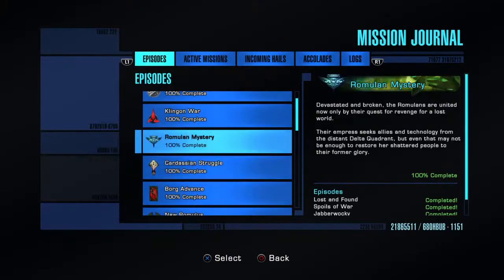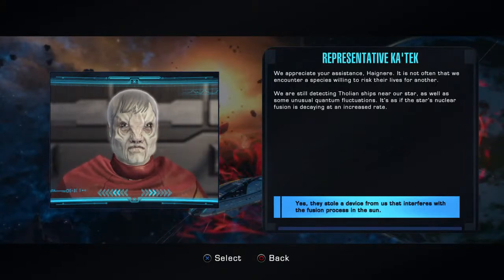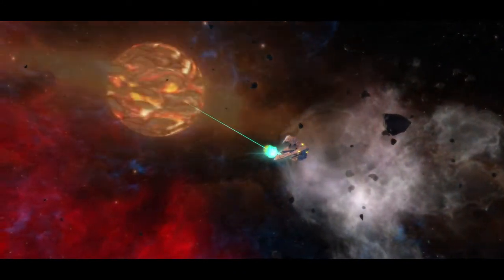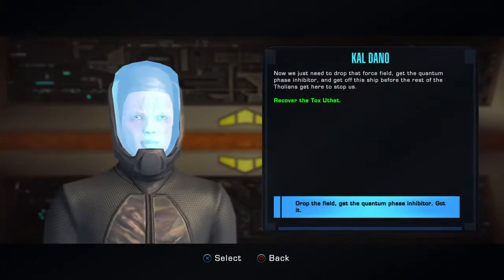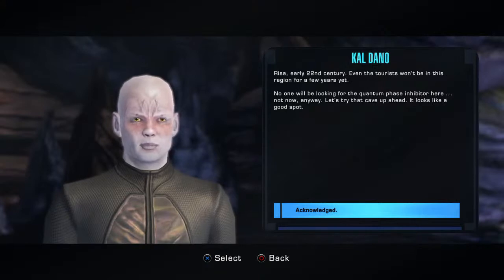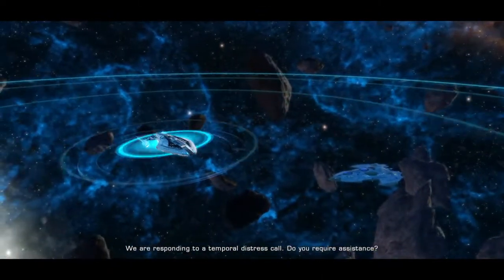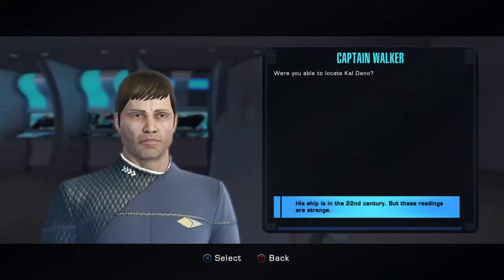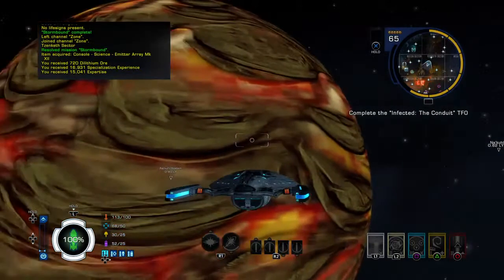Let's Play - Star Trek Online (PS4) - DSC Starfleet - Part 84 - Stormbound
Personal Log - Stardate - 87706.43 - I met Kal Dano, its hard knowing how it will end for him but the Temporal Prime Directive prevents me from saying anything. Our search for the Tholians and the Tox Uthat have been fruitless, however starfleet intelligence has reported some activity near Na'kuhl. We are enroute with Kal to investigate.

We continue the Future Proof Arc as we try to stop the Tholians from using the Tox Uthat.